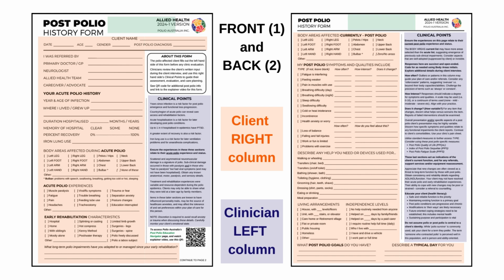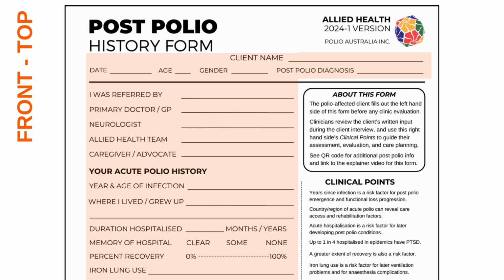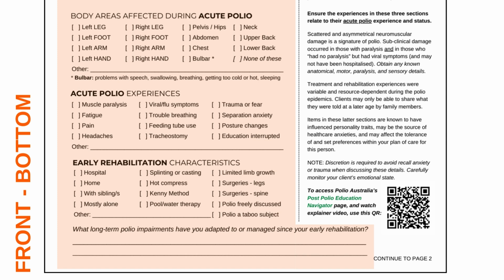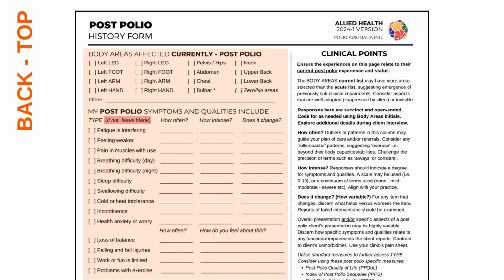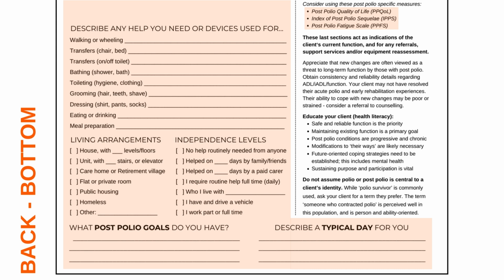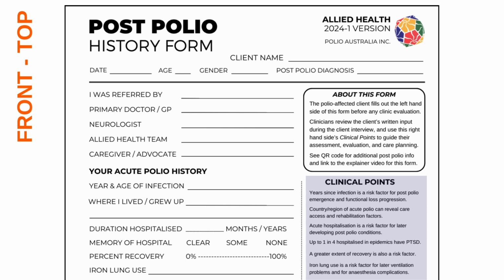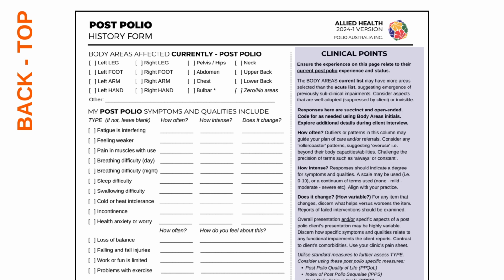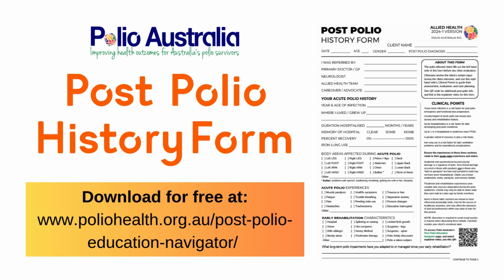Polio and Post-Polio History Form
This video demonstrates the use of the Post Polio History Form developed by Polio Australia in 2024.

0:00  Introduction and form overview
2:15  Explainer for the client (patient) with post polio
13:48  Explainer for clinicians performing an evaluation

The form can be downloaded for free via this While this history form is sub-titled for Allied Health, it should also be used for a polio-affected person’s first visit with any medical or health professional, and with others providing support services.

Part One reviews the form for the post polio affected client (patient), who is reporting on their polio and post polio experiences to a clinician.

Part Two reviews the form from a clinical standpoint, to enable clinicians to better process and act on what is being report to them by a client.

Hence the form has duality, in that it a) allows those with a history of polio (with impairments of any type and extent) to provide a detailed snapshot on their polio experience and post polio conditions to their health team, and b) provides a strong starting point for clinicians who need guidance and insights for immediate assessment and evaluation of someone with a history of polio.

POST POLIO CLIENTS: If there are items on the form that do not apply to you, please LEAVE THOSE LINES BLANK

CLINICIANS: A simple schema for the primary care of those with post-polio can be viewed and summaries of key clinical aspects of post polio are presented in our clinical manual found

The video points to Polio Australia’s Education Navigator web page as a source of other information and resources.

Please Note:
This form does NOT substitute for a clinic or hospital’s usual intake form or usual medical history forms. It is an additional condition-specific form that is available to both clients and clinicians to improve the clinical understanding and quality of care and of those with post polio conditions.

This form provides post-polio context for ANY medical treatment for other health conditions being treated. i.e. post-polio does not have to be the primary diagnosis being addressed. For example: when someone is hospitalised for severe flu, or in rehabilitation after a knee replacement, or when addressing falls with a physiotherapist, this form provides important context for a plan of care.

In Appreciation:
Many thanks to those who contributed to it’s development by providing input and feedback, both from clinical and population perspectives, including: